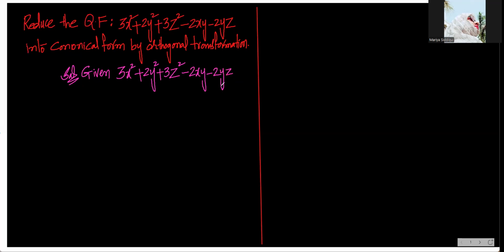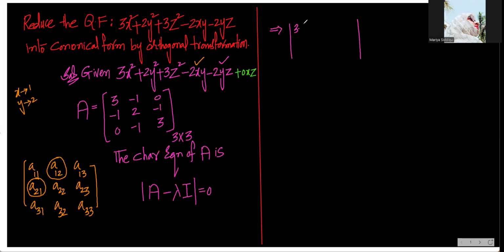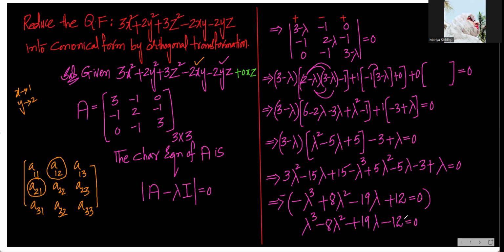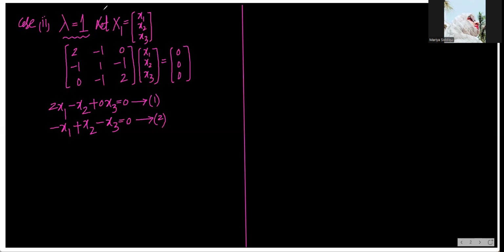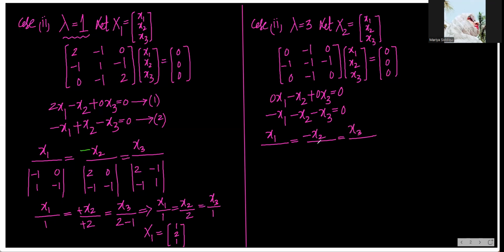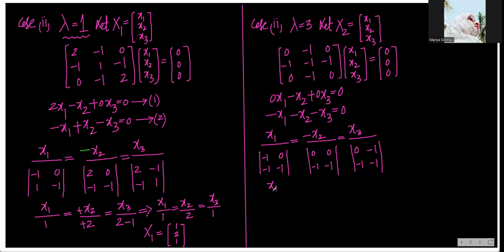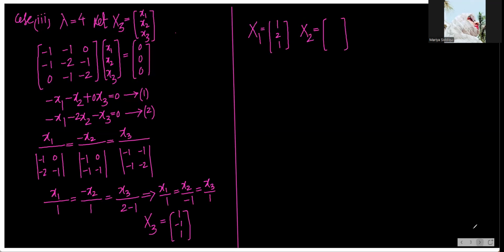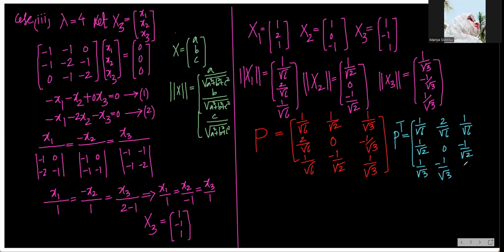Quadratic Form to Canonical form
Matrices and CALCULUS